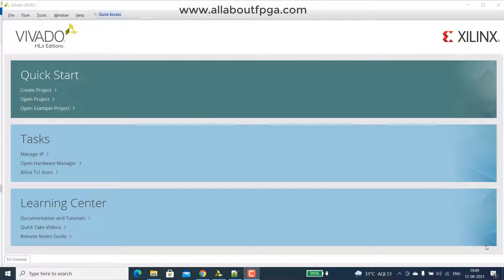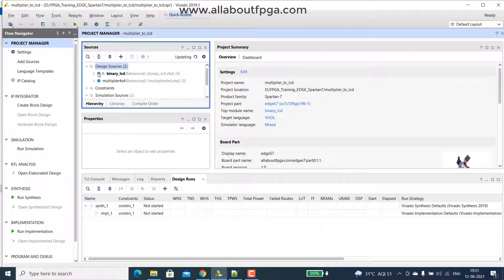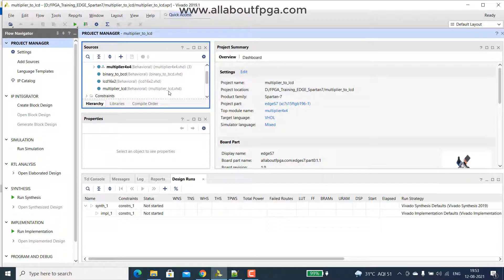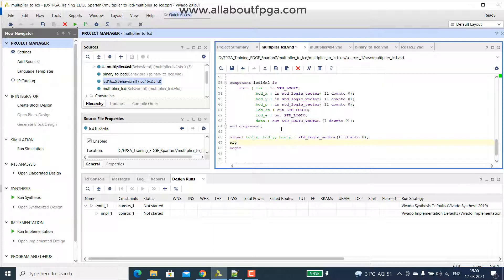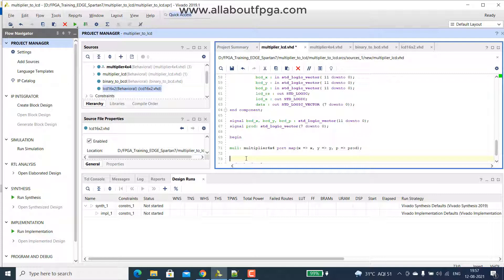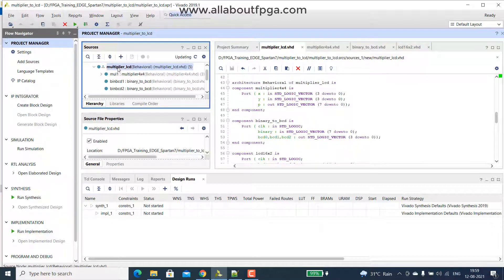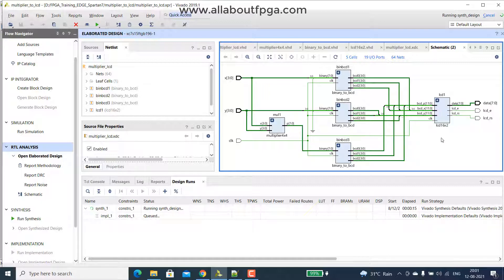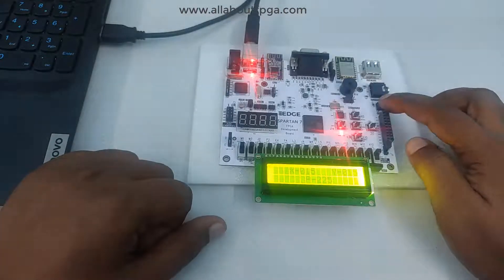Learn FPGA 11: Displaying 4x4 Multiplier output on 16x2 LCD using EDGE Spartan 7 FPGA Board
This tutorial explains how to construct Displaying 4x4 multiplier output on 16x2 LCD in VHDL and programming it on FPGA kit

EDGE Spartan 7 FPGA Development board is the low cost and feature rich FPGA kit which is upgraded from EDGE Spartan 6 kit. Both EDGE Spartan 6 and Spartan 7 share the same interfaces except FPGA IC. An advantage of EDGE Spartan 7 over Spartan 6 is more logic resources and fully compatible with Vivado design suite.

Its features includes FPGA, SPI FLASH, Wi-Fi, Bluetooth, ADC, DAC, LCD, 7 segment, VGA, PS2, Stereo Jack, buzzer, Push Button, Slide Switch, LED, Temperature Sensor, LDR and UART. The Board also provides additional interface like CMOS Camera and TFT Display at the expansion connectors.

EDGE FPGA kit is ready to use Laboratory kit for ECE Curriculum. It can be useful for developing basic to advanced level digital circuits.

Advantage of EDGE FPGA kit is easy to implement plenty of applications ranging from Wireless control, Image/video Processing, Internet of Things without additional interfaces.

Xilinx offers free WebPACK™ versions of Vivado design suite, so designs can be implemented at no additional cost